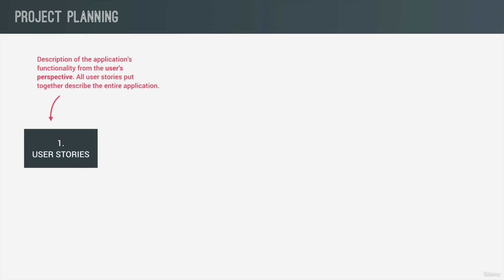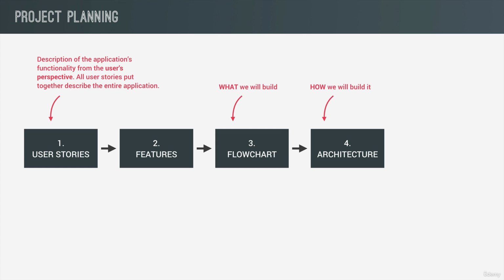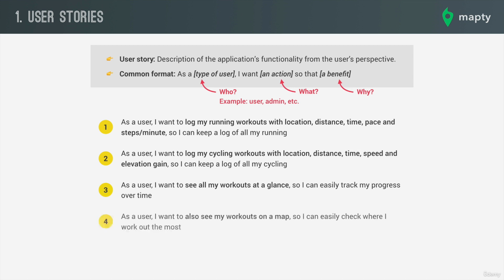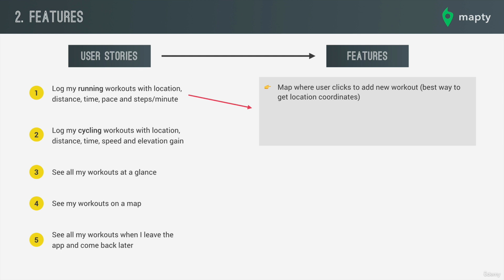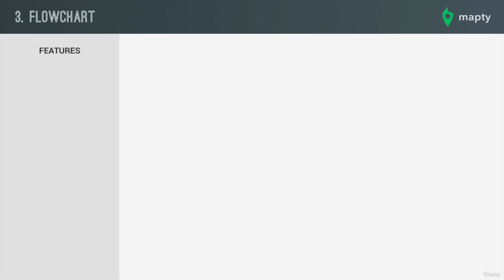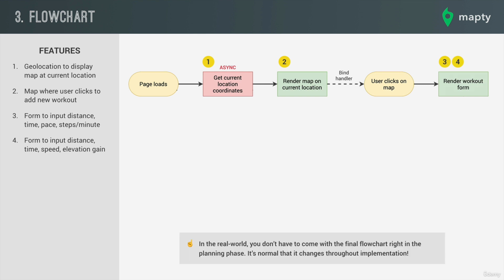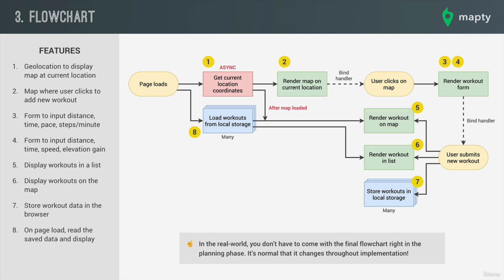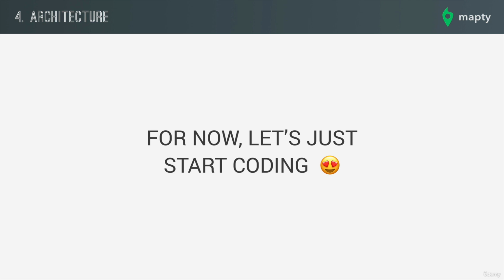231 How to Plan a Web Project